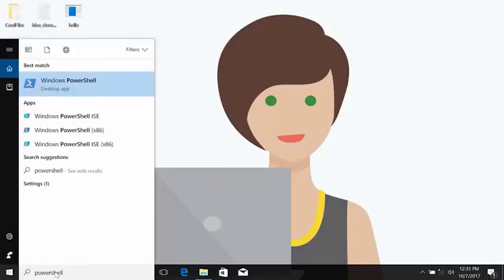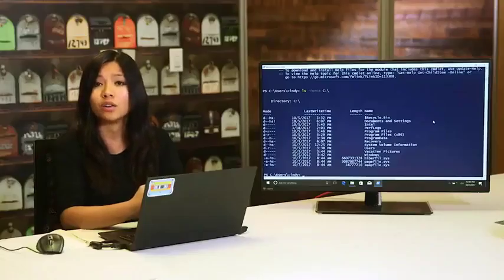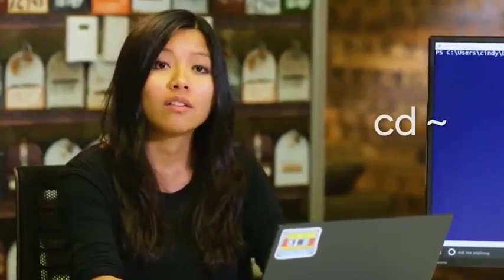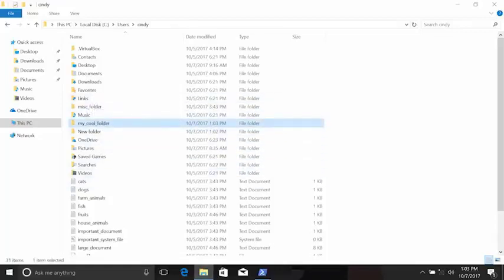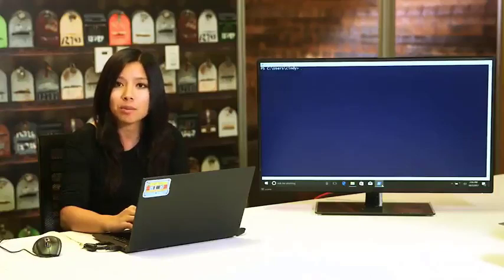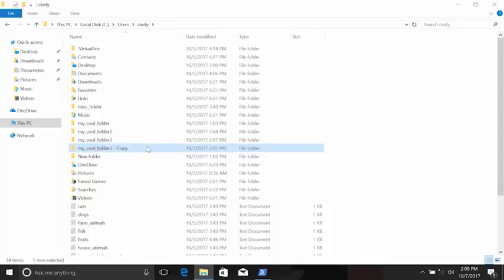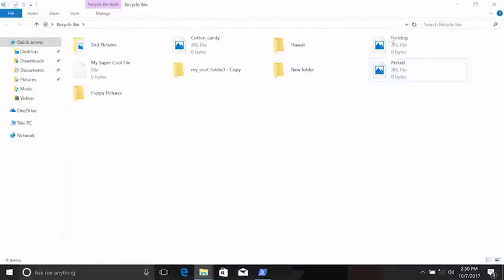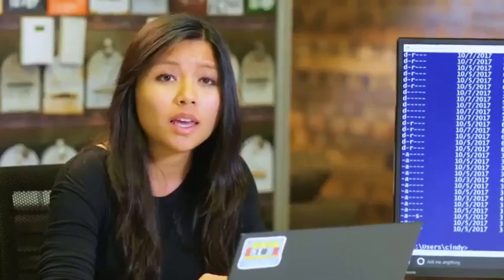Master command-line interface (CLI) [Free Computer Science Classes]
Part of an IT Support Certification Course by Google, Creative Commons Attribute license.

Courses in Math, Science & the Computer Sciences brought to you by Black Eagle Analytics & Data LLC (BEAD.LLC) and our CEO Shane Bruce, part of our employee expanding education program, extended to the public.  These are "essentials" courses, the basics we've used these technologies and sciences extensively, we expect others to know them completely, but realizing not everyone learned from cutting wires and vi interfaces from the 1980s while getting degrees in physics, we added these videos.  We suggest playing endlessly in the background or following along in your DIY.

Shane Bruce is an early government physicist contractor and protagonist innovator of antediluvian internet technologies, the inventor of the very first web user accounts and management systems, AI online searches affiliated with link analysis monitors this channel and can answer your questions posted in the comment section.  Nearly all internet technology popular today was pioneered by Shane "Sage" Bruce and his team by University government-sponsored research in a "Tech Transfer" of military technology to non-classified government sectors that propagated into public use and what you see today.  INCLUDING video conferencing and every aspect of social media in secure messaging and groups sharing photos and information, back in the '90s a decade before IT became mainstream popular when engineers and scientists were the only people proficient.

The spread of the technologies and resources and need for professional support has geometrically increased, self-taught wizards pushing electrons are in demand.

Thus, Mr. Bruce is an invaluable resource and historical perspective who can set the records straight as the models he and his team created are the models of the technologies everyone enjoys today and capabilities created from non-classified sector government wishlists.  It is a man-made technology from DARPA, refined by this man for public use, become proficient in it as now people of every nation compete to do so.

Subscribe to stay in contact with the "Source", the progenitor of the Internet, the Prometheus who brought it to the world from ARPA-Net. so Subscribe and share, these videos are part of our open learning mission, free information to empower our subscribers.

The best advice is simply to do IT (pun intended).  Grab some O'Reilly nutshell and work through it cover to cover, download the interpreter/compiler or create a cloud account and start at it.

What does Mr. Bruce attribute his success in changing the world to?  A child prodigy, he says it was having no television or neighbors and the only entertainment a computer which required programming became self-taught "bootstrap" expertise.  He became a national programming champion by high school, in places where no one expected success.  "Sage" had a driving ambition to actually make the "hello world" program actually greet the entire world and became one of the creative geniuses who ushered in the "Inter-Net".

Both young and old have those long days to fill, remember to balance with outdoor life and exercise regiment of some type, Bruce prefers Kung Fu ("proficiency gained through Hard Work"), as those little idioms of the Prometheus filtered down through culture after dozens of news conferences of the first pony-tail wearing computer guru working with mil tech software, yes sandals too, making DARPA tech look easy, Hollywood missed the long days and nights coding for years.

It's so incredibly much easier today, but to understand what's behind all the short cuts and consumer front ends, learn Linux from the console, program from there, the Cloud makes this both simple and inexpensive.  Thank you Google and other Cloud services, but invest in a little Linux box of your own.  Do backups, system admin, etc for yourself.  Careers today don't require you to start at the level of digital and analog circuitry, but you should.